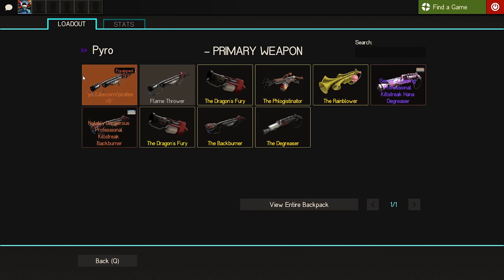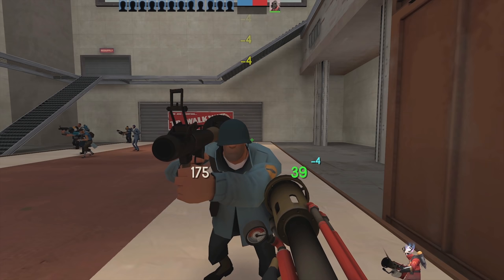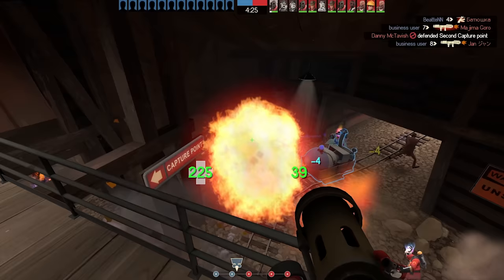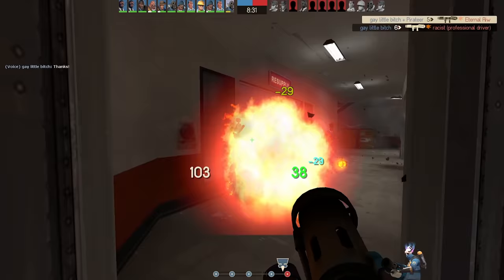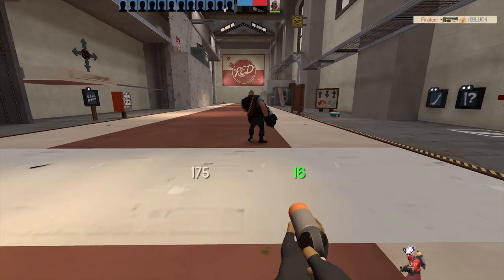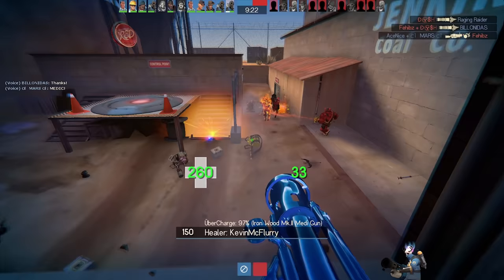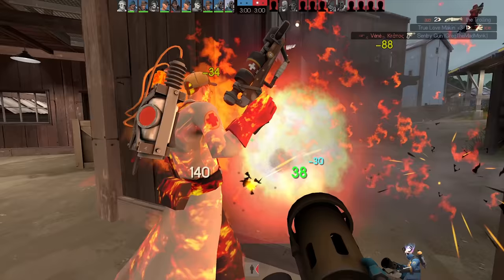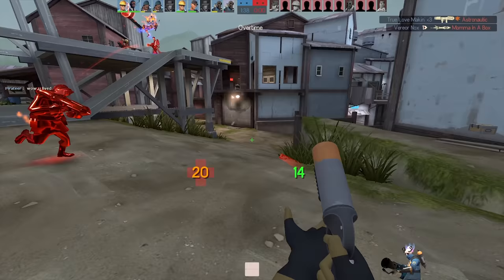The most UNDERRATED weapon in TF2?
This might be the most underrated weapon in TF2 and certainly Pyro’s most underestimated unlock! Check out this video to find out about the criminally underrated Dragon’s Fury, one of Pyro’s most fun and unique primary weapons and one of the most satisfying weapons to use in TF2!

It’s rare to see a Pyro using the Dragon’s Fury in Team Fortress 2 (TF2) because many players mistakenly believe that the weapon is simply bad. However, this Team Fortress 2 (TF2) video guide seeks to discuss some of the positives and negatives of the Dragon’s Fury as well as how Pyro players can use it to its fullest potential! The Dragon’s Fury is also compared to Pyro’s more standard weapons like the Degreaser and the stock Flamethrower. Furthermore, some advice on how to deal with certain Team Fortress 2 (TF2) classes and situations is given, and these tips and tricks should definitely improve your Pyro gameplay and enable you to have lots of fun in TF2!

The Dragon’s Fury is a unique unlockable flamethrower for the Pyro class in Team Fortress 2 (TF2) and it fires a projectile instead of a normal spray of flames. Since the Dragon’s Fury fires a high-damage fireball instead of a constant stream of flames, it allows Pyro players to burst enemies down with extremely high close and medium range damage. The projectile from the Dragon’s Fury also has an exceptionally high range compared to Pyro’s normal stock Flamethrower.

Hitting subsequent fireballs on an enemy player grants increased firing speed as well as vastly increased damage, which can be extremely beneficial for experienced Pyro players in Team Fortress 2 (TF2). However, the fireball projectile is quite buggy and inconsistent, making it harder to use than the standard stock Flamethrower or the Degreaser.

This guide does offer some ways to improve the consistency of the Dragon’s Fury projectile, although the weapon is inherently inconsistent and requires some practice to use effectively.I think that the Dragon’s Fury could be one of the most underrated weapons in Team Fortress 2!

I rarely see Pyros using the Dragon’s Fury and I just assumed that the weapon was terrible because of the airblast speed penalty and the inconsistent fireball projectile. After actually using it for several weeks, I believe that the Dragon’s Fury is worth using. It’s not a bad weapon for Pyros and it’s incredibly fun to use! I would say that it’s one of the most fun weapons in Team Fortress 2 and certainly one of the most enjoyable weapons for Pyro!

Contents of this video:
0:00 – Intro
0:47 – Dragon’s Fury stats and comparison to stock
3:29 – How the Dragon’s Fury changes Pyro
5:17 – Dragon’s Fury playstyles, secondary options, and ‘how to play’ guide
11:01 – Summary and overall opinion of the Dragon’s Fury
12:49 – Outro and thanks!

MUSIC/AUDIO USED:

Phoenix Wright ~ Objection! 2001 - Phoenix Wright: Ace Attorney - composed by Masakazu Sugimori and arranged by Akemi Kimura

Ambient Gold – StreamBeats by Harris Heller

Intruder Alert – Valve Studio Orchestra

Questioning ~ Allegro 2001 - Phoenix Wright: Ace Attorney - composed by Masakazu Sugimori and arranged by Akemi Kimura

‘paninaro’ – by Japes

Furio Tigre ~ Swingin' Tiger - Phoenix Wright: Ace Attorney, Trials and Tribulations - composed and arranged by Noriyuki Iwadare

- Background vector designed by Freepik